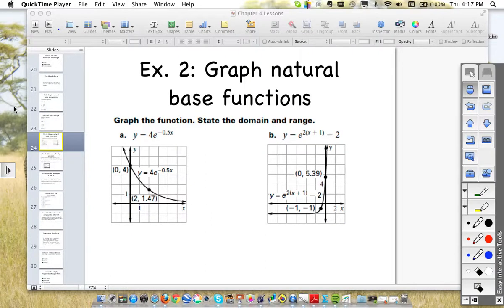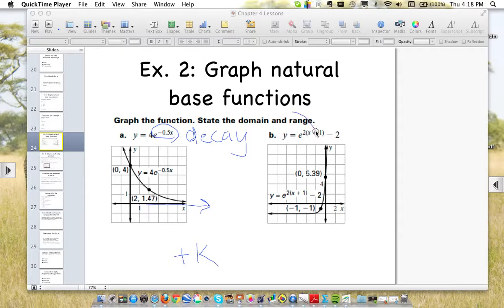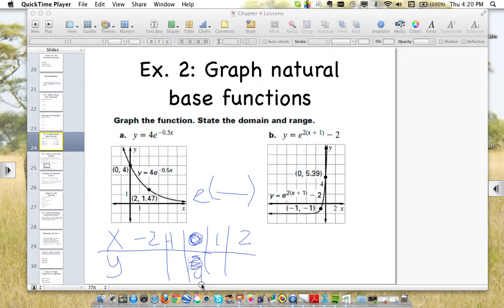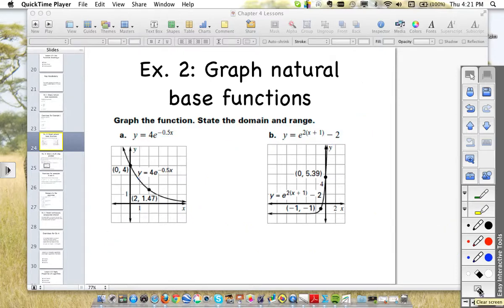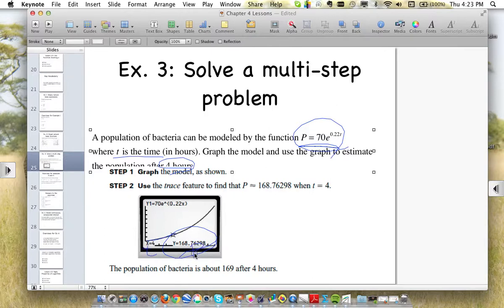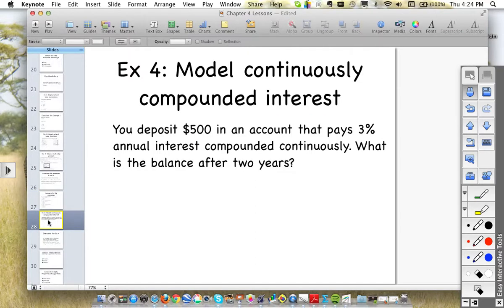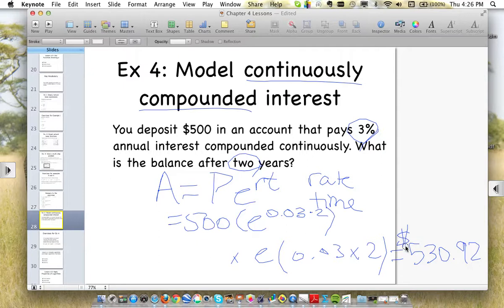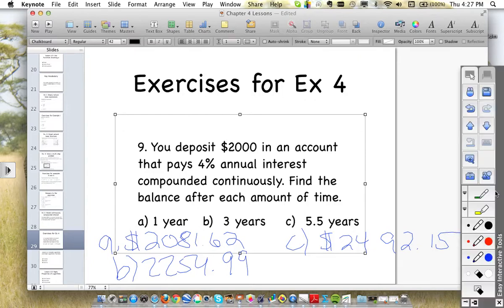Lesson 4.3 Part 2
Functions with natural base e.